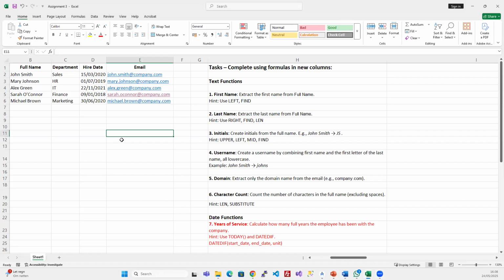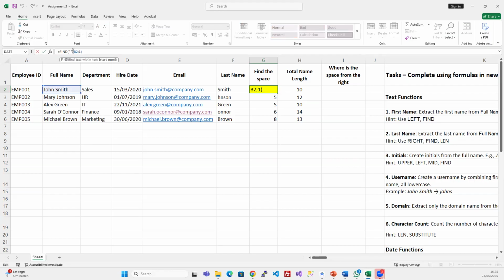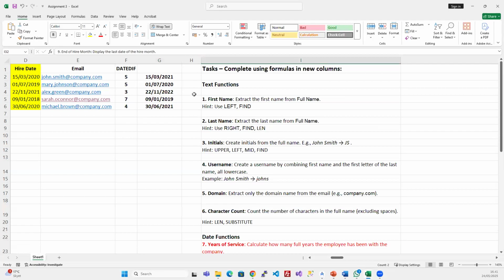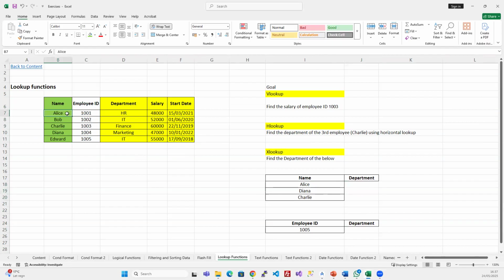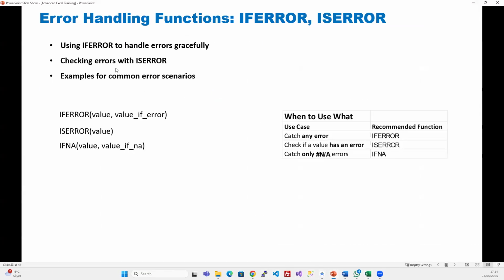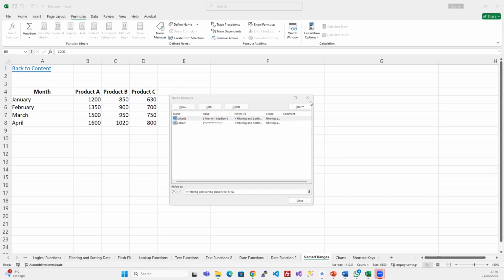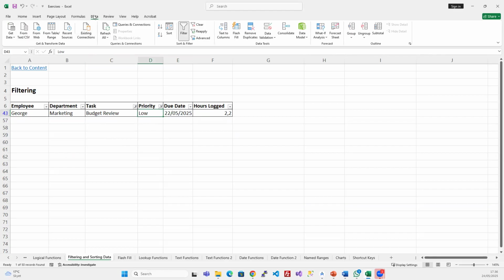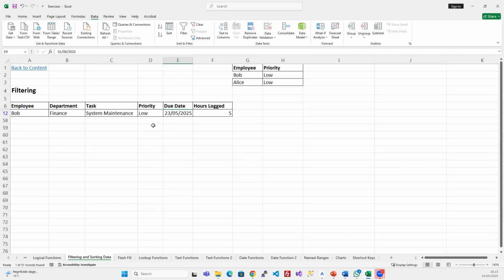Advanced Excel Training - Day 3 | VLOOKUP, XLOOKUP, Named Ranges, Filtering & Error Handling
This session is all about lookups, smart error handling, and mastering data control with filtering tools. Whether you're analyzing large datasets or auditing complex formulas, this is your toolkit.

✅ Topics Covered:
VLOOKUP, HLOOKUP, and the modern XLOOKUP
Error Handling with IFERROR, ISERROR, IFNA
Using Named Ranges for cleaner formulas
Formula Auditing Tools: Trace Precedents, Dependents, Evaluate Formula
Sorting & Filtering Data (Basic & Advanced)
Creating Custom Filters

Perfect for anyone serious about data cleaning, report building, or Excel automation.

💬 Ask your Excel questions in the comments!